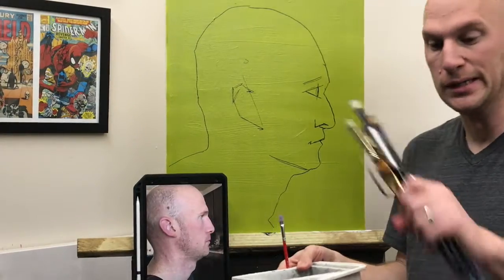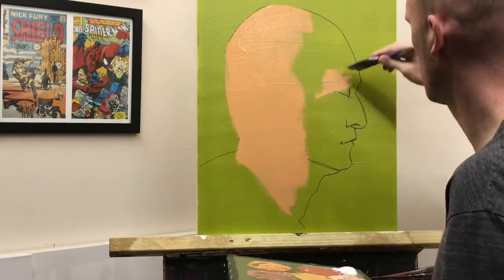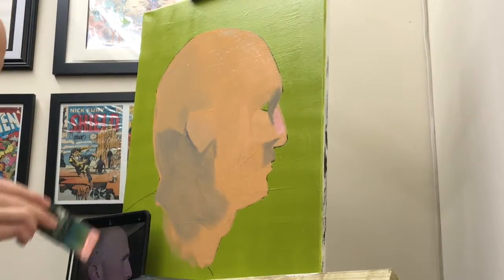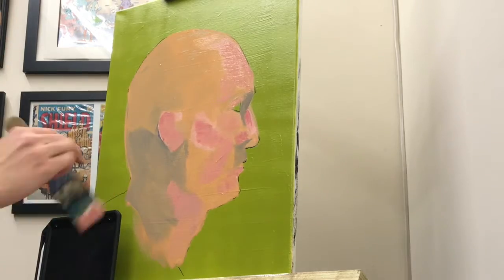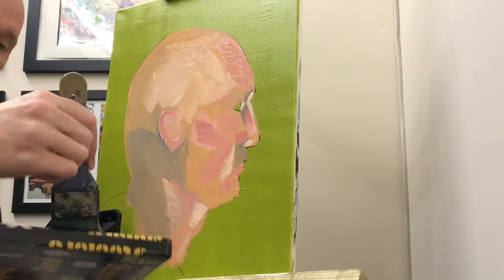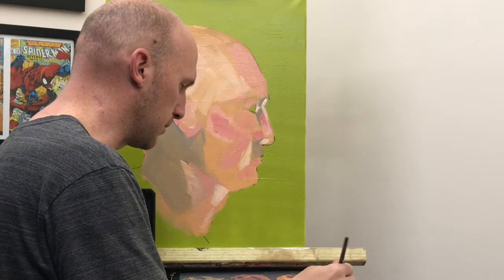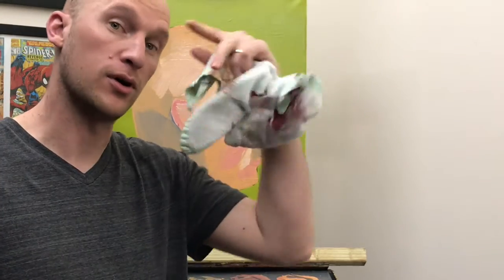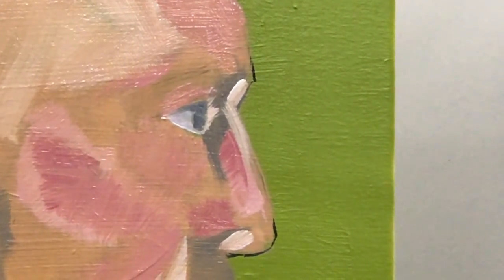Painting - Color Profile (Part 2 - Flat Values Shadows and Highlights)